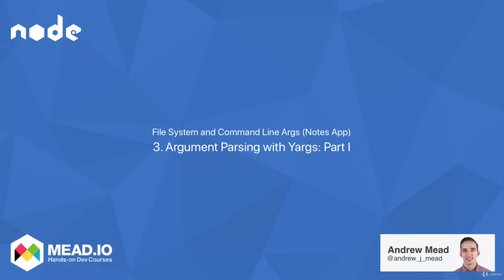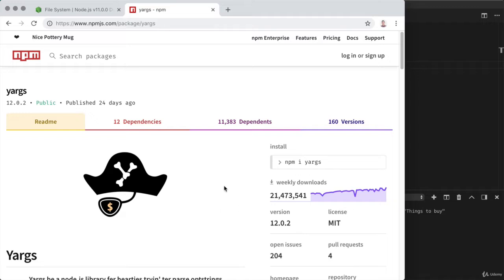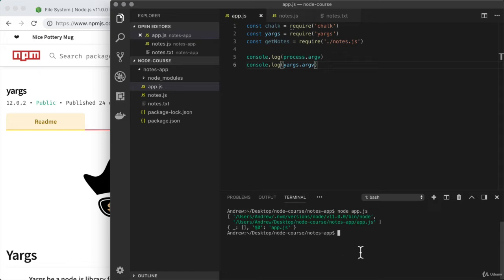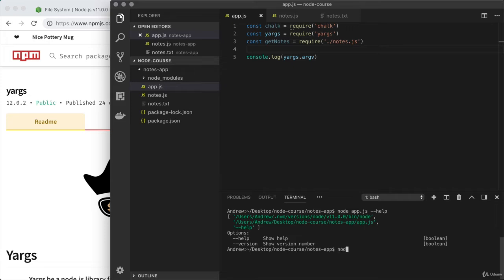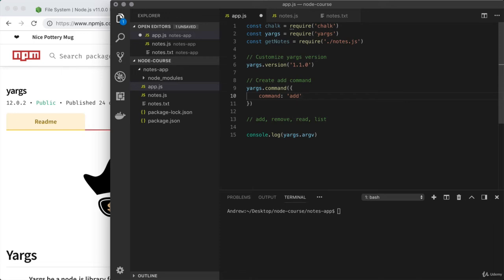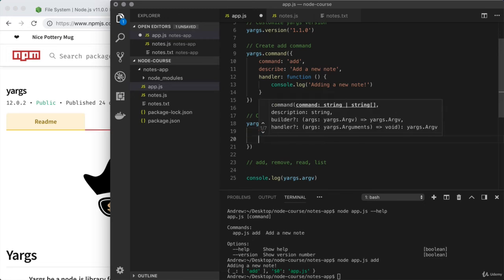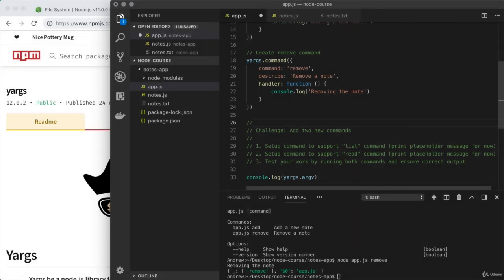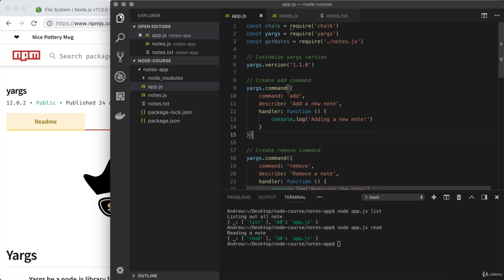14. Argument Parsing with Yargs Part I